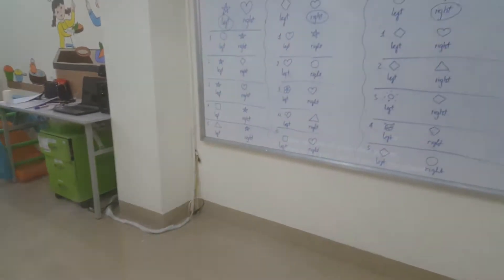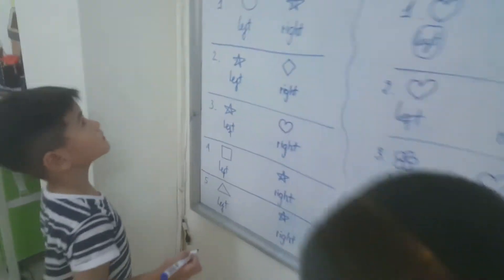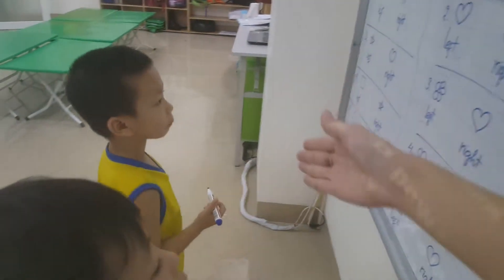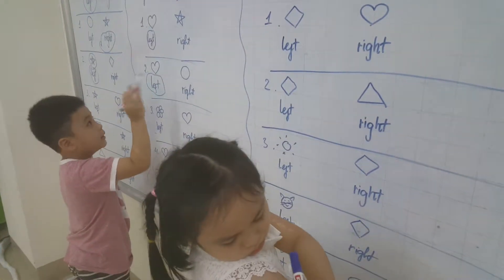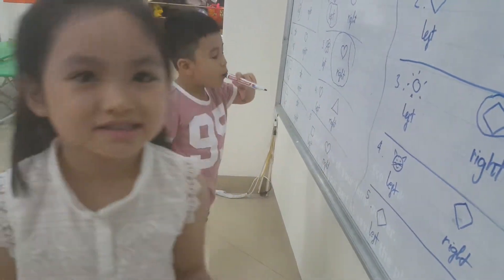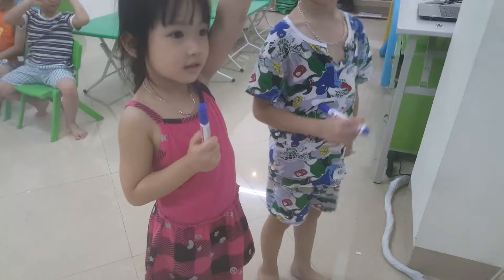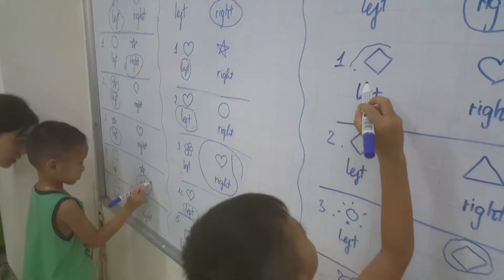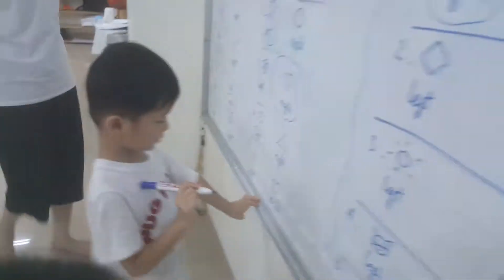Left - right exercise - Kiwi class - Ms Jenny- Summer Camp